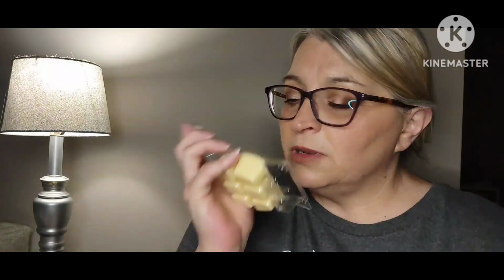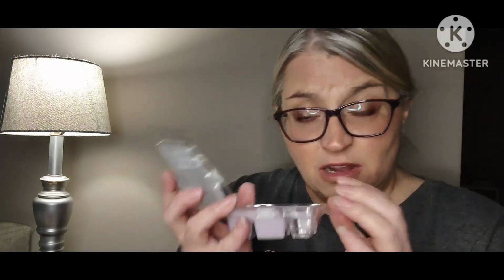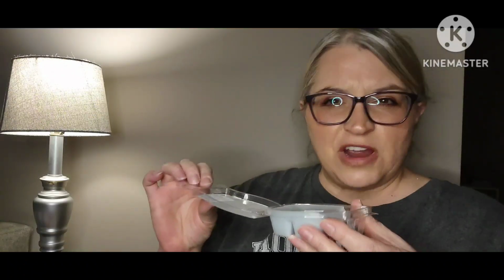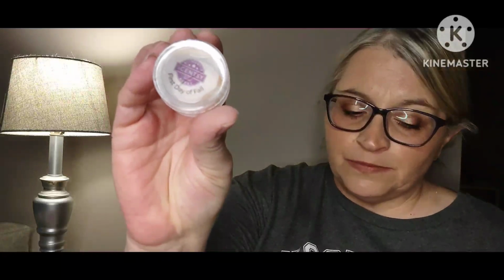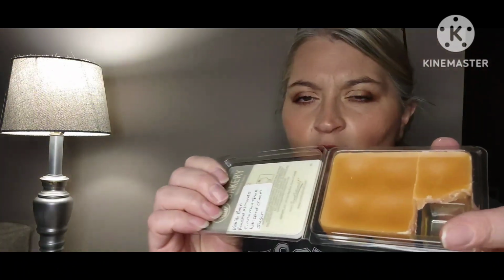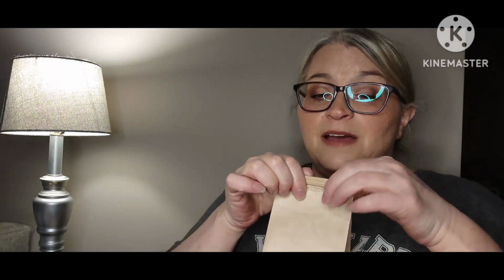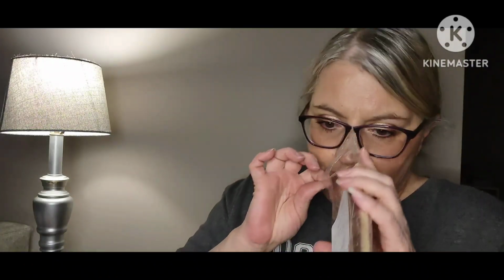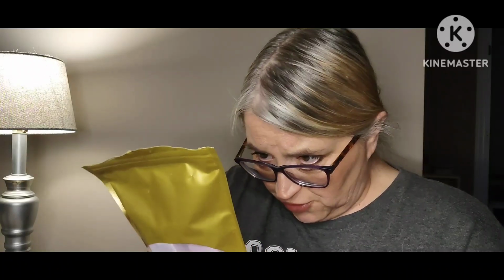What I've Been Warming (April 2023)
Scentsy Online Orders: Please choose a party when placing an order. Thank You!

Thank you in advance! Your generosity is greatly appreciated!

Social Media and Snail Mail:

valshoop462018

USPS Mailbox:
Valerie Shoopman
New Paris, In
46553

Timestamps:

00:00 - Intro
01:20 - Angel 624
02:06 - Mochadoodle
03:57 - My Opinion
04:52 - Mandarin Zest
07:16 - Pinkberry Fluff
10:18 - Violet Spun Sugar
13:28 - Velvet Moon
16:42 - Tester Harvest Blessings
18:08 - Tester Autumn Sunset
19:34 - Tester First Day of Fall
21:24 - Scentsationals Vanilla French Toast
23:03 - Scentsationals Strawberry Crunch
24:30 - Up The Creek Steakhouse Rolls
26:41 - Up The Creek Marshmallow Bean Noel & Caramel Sugar Cookie
30:00 - Fall Into Yoga Pants By The Fire
31:51 - Sunny Days Ahead
35:06 - Lucy In The Sky
36:12 - What A Girl Wants
38:37 - Outro